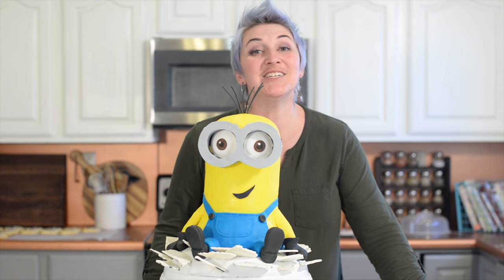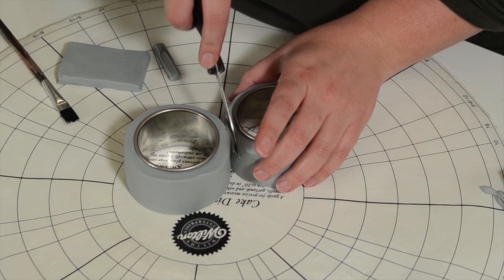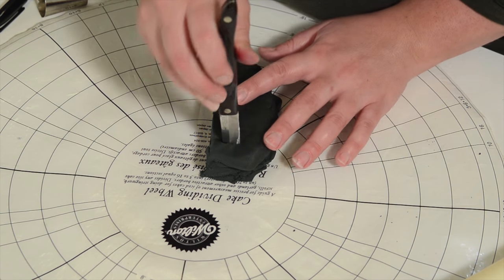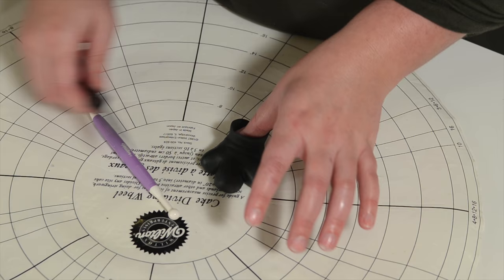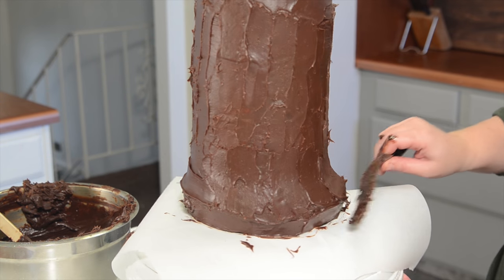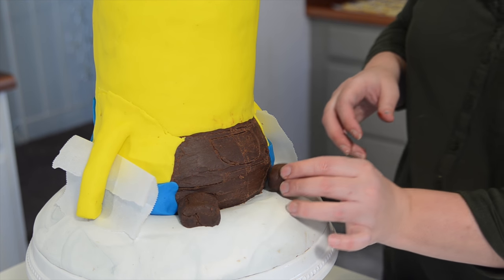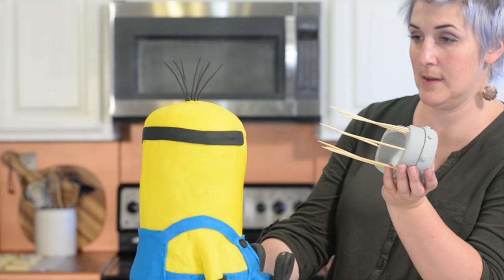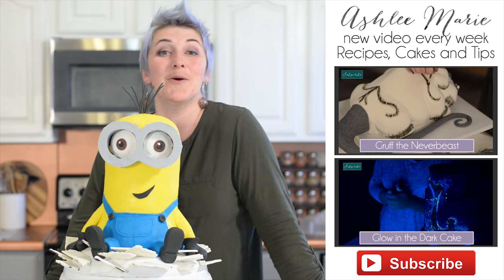How to make a Minion cake - giant kevin crushes the castle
Our favorite part of the Minions movie is when Kevin GROWS into a giant and crushes the castle so that is the base of this cake
________________________________________↓↓↓↓↓↓ CLICK TO GET MORE LINKS AND TOOLS ↓↓↓↓↓↓↓↓ _______________________________________

I love his poochy little tummy the best, my focus is always on the details of the cake, how when he sits he not only has a tummy pooch, but his bottom get's a little wider when he sits (a lot like MINE) and how he doesn't sit up totally straight but arches forward a bit.

Check out the entire party including a doughnut recipe for google shaped donuts, making play swords and more!

Long, Sharp, Strong serrated knife (I like the Cutco Santoku-Style 10" Slicer)
small frosting spatula
tapered spatula
Brick impression mat
Fondant smoothers
Fondant/gumpaste extruder (or a clay extruder you ONLY use for cake decorating)
Fondant/gumpaste tools (I like
Scriber Needle
revolving cake stand (when using a cake plate)
Turntable (to use with a cake stand)
Gel color